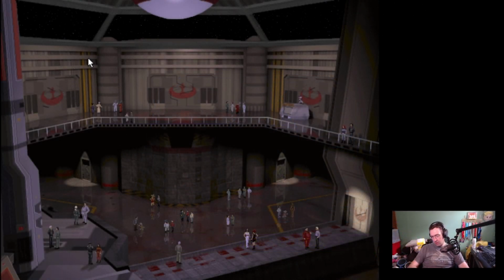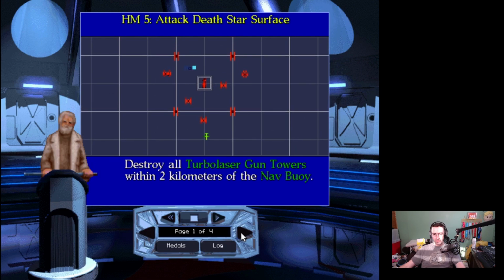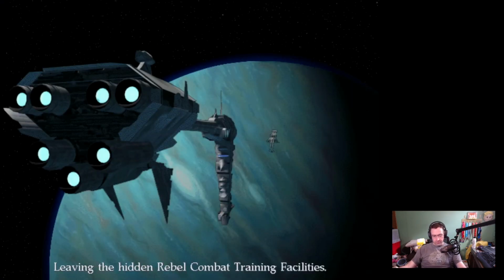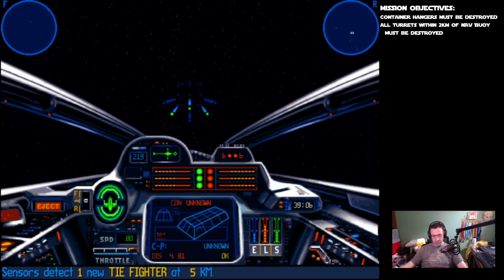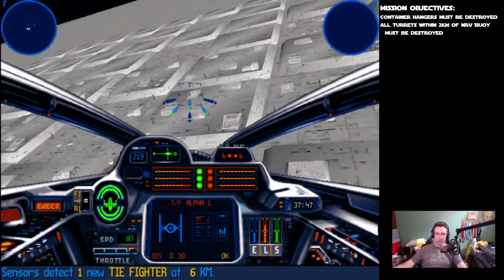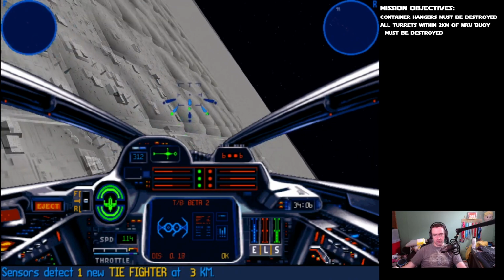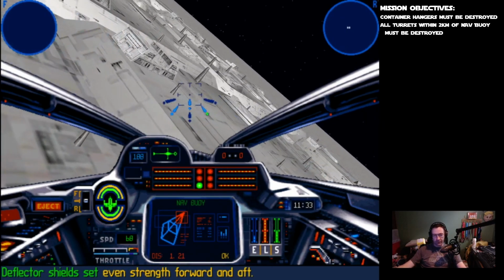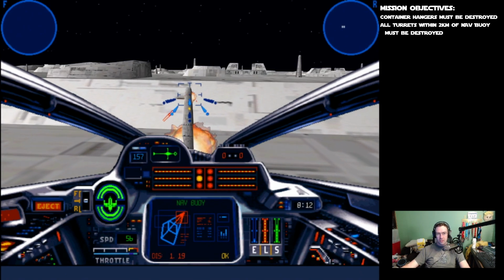Star Wars: X-Wing Redux: Attack Death Star Surface (B-Wing Historical 5)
Star Wars: X-Wing - B-Wing Historical Mission 5 - Attack Death Star Surface

Remastered from the 1998 Win98 re-release, with the X-Wing Alliance DDraw wrapper for optimal graphics.